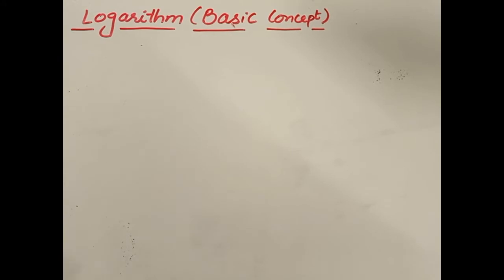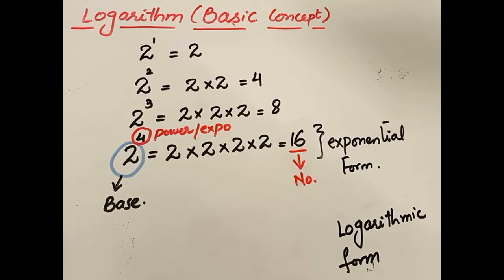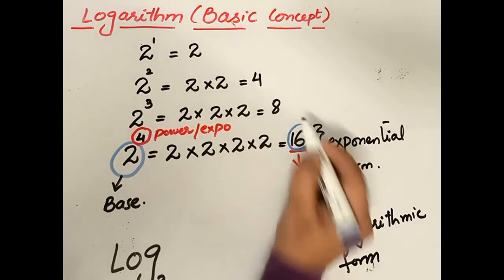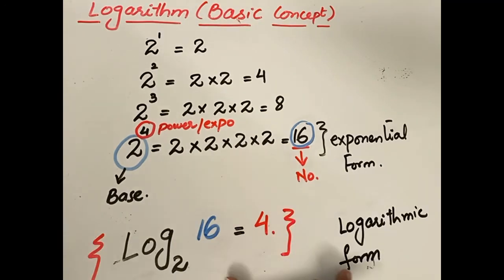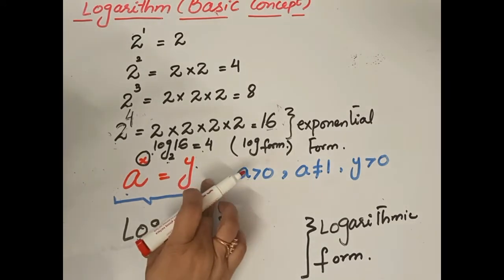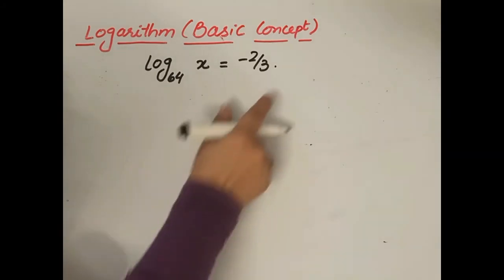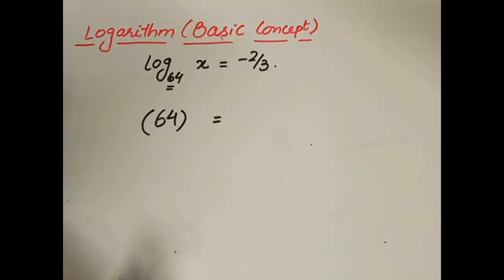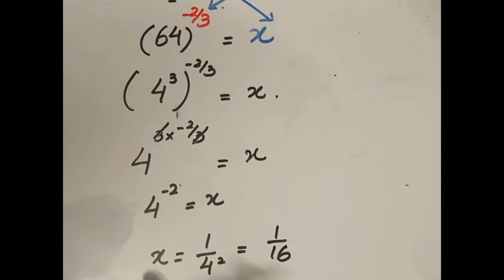LOGARITHMS II BASIC CONCEPTS WITH EXAMPLES II CLASS IX II CHAPTER 3 || CARAVAN IIAKU & FEDERAL BOARD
Keep watching my videos for learn, grasp & master your Mathematics concepts especially for students of ILMI & CARAVAN BOOK students.

Now with an overwhelming response & my Student's feedback soon i'll feature more videos for O Levels & A Levels (D1, D2, D3, D4) series INSHALLAH

Alternately Join my facebook page for upcoming events, mathematics updates, campaigns & videos.

Don't forget to.. LIKE!! 🔔🔔 Do drop in your most valued suggestions in the comments section. Looking forward for many more likes and subscribers😊

stay blessed and keep smiling
thankyou